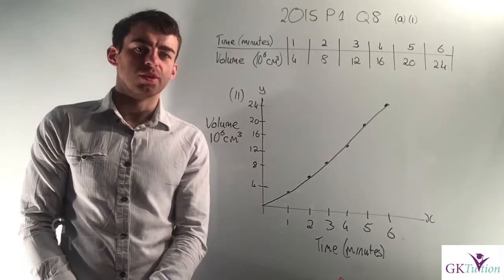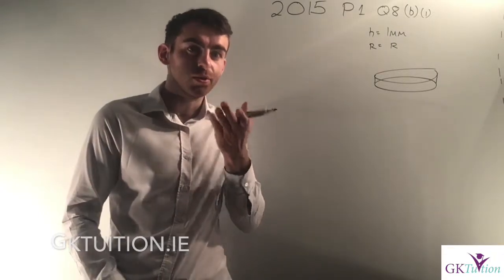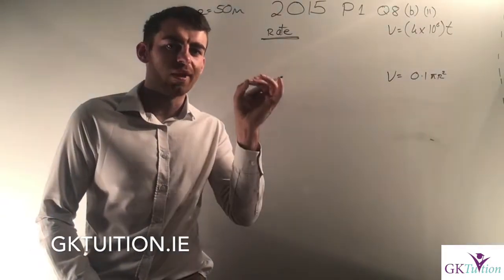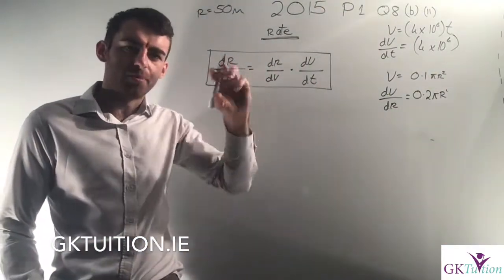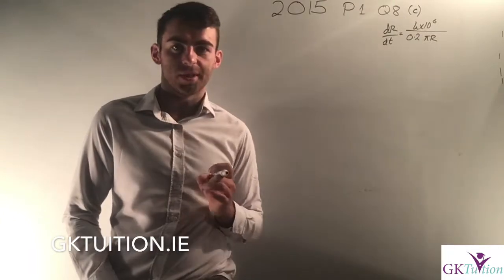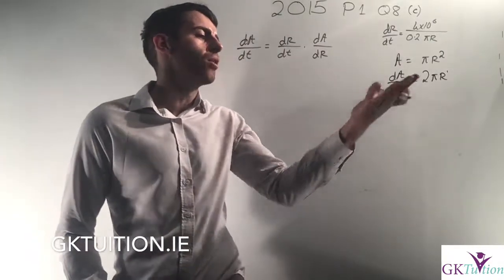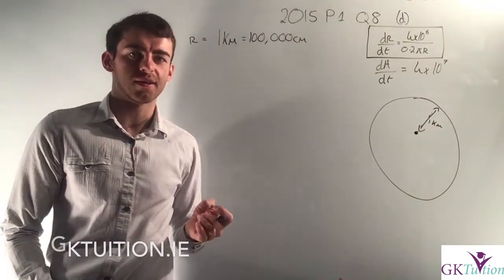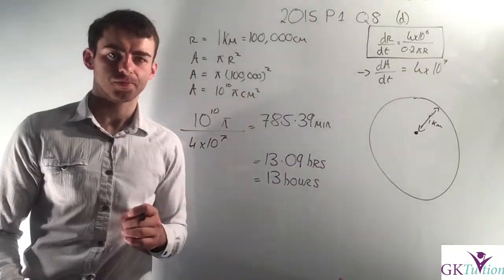GKTuition.ie LCHL 2015 P1 Q8